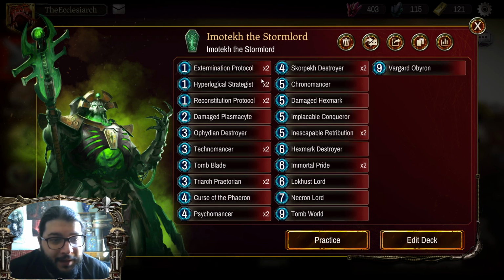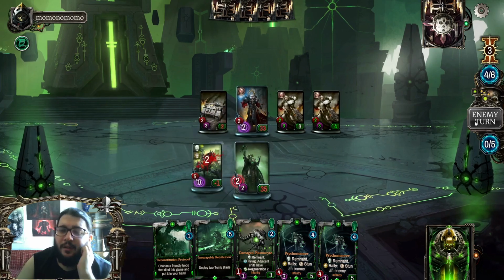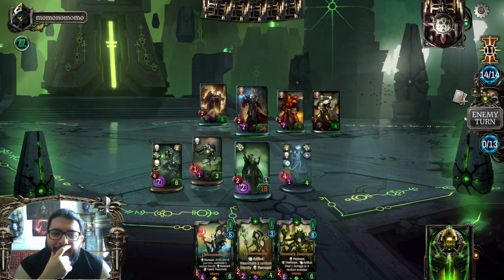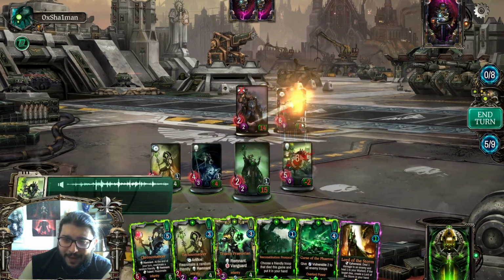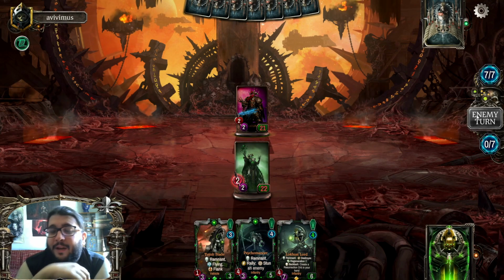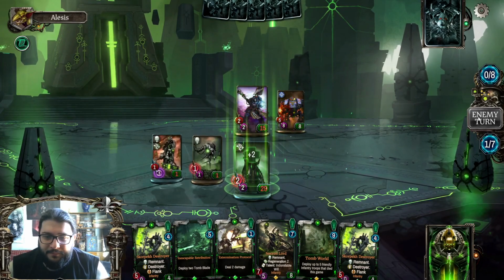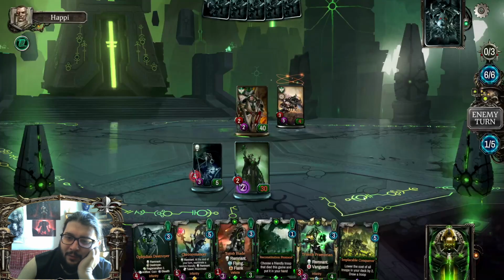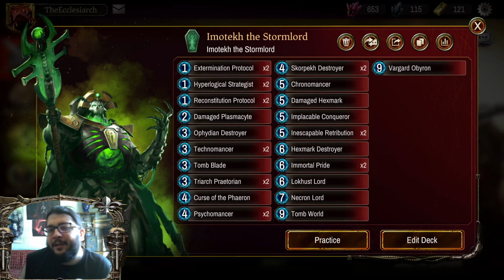Imotekh Control Deck || Warhammer 40,000: Warpforge